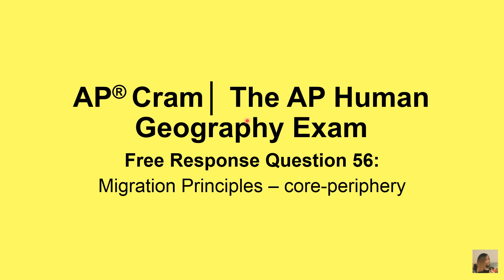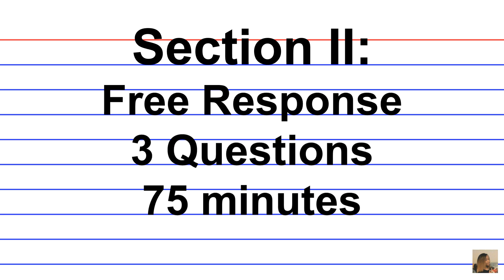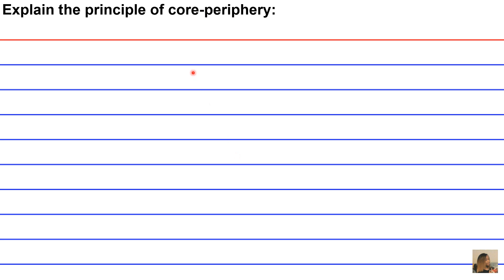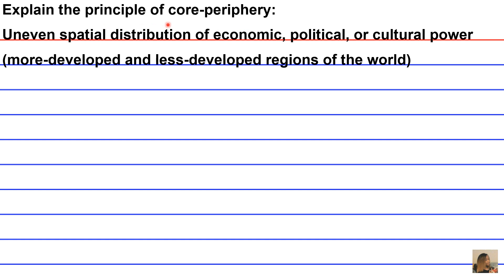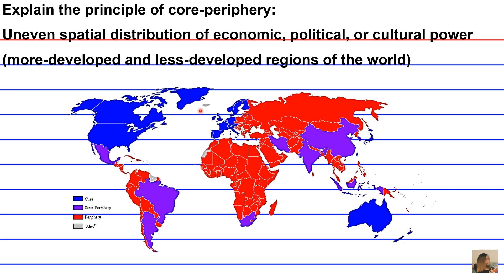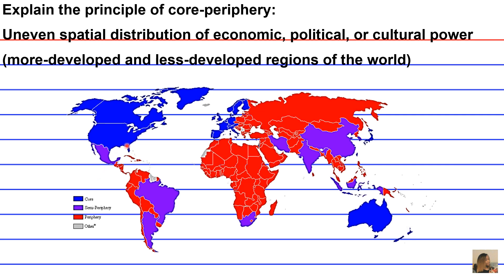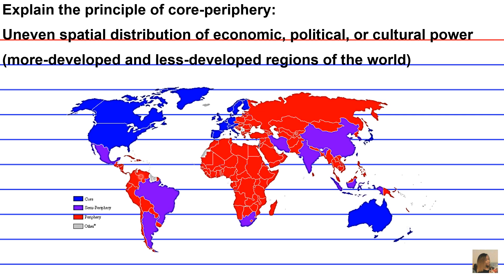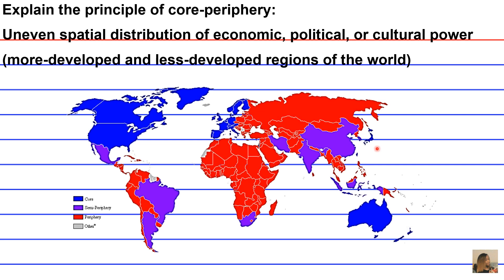AP® Cram│The AP Human Geography Exam │Free Response 56│ Migration Principles - Core Periphery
AP® Cram│ The AP Human Geography Exam│ Free Response Question 56│ Migration Principles – core-periphery

This flashcard:
-Explains the rationale behind the core-periphery labeling of nations

May you prosper in the name of Jesus!!!